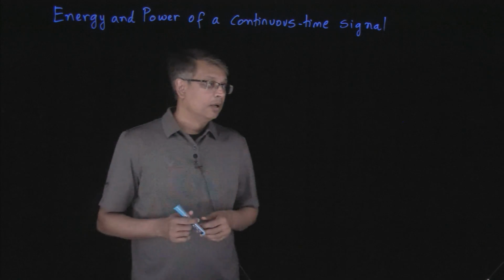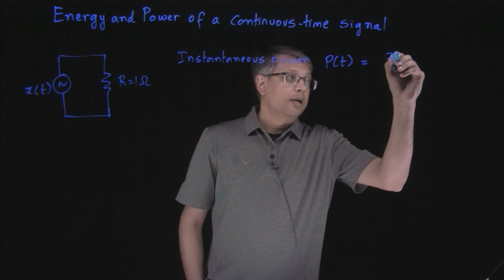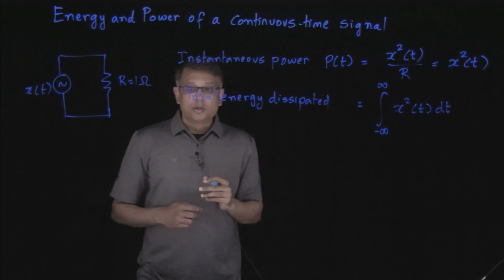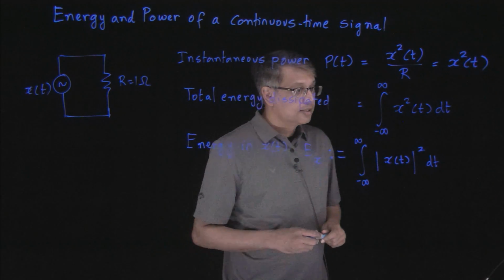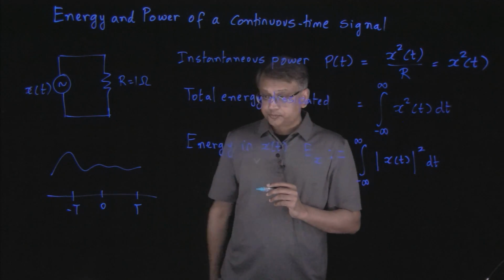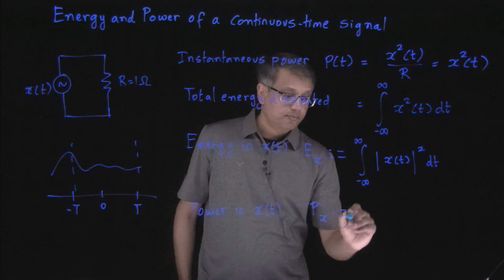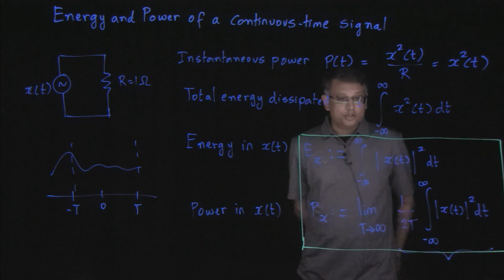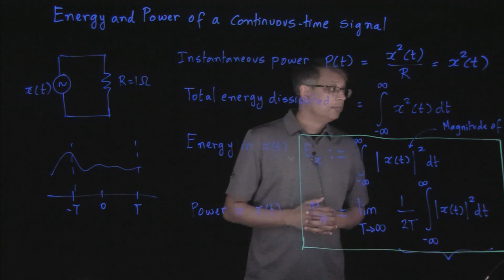EnergyandPowerofCTDefinition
Definition of energy and power of a continuous-time signal